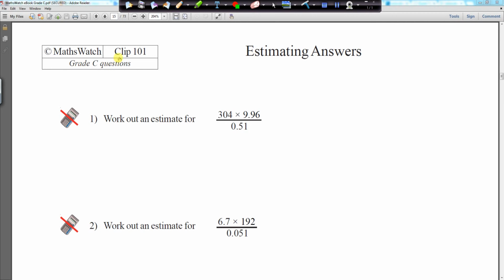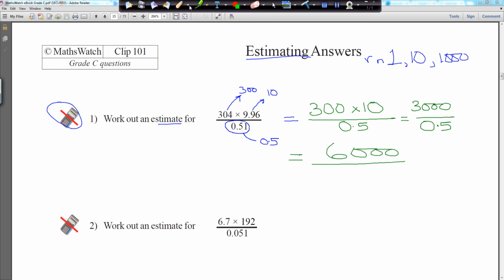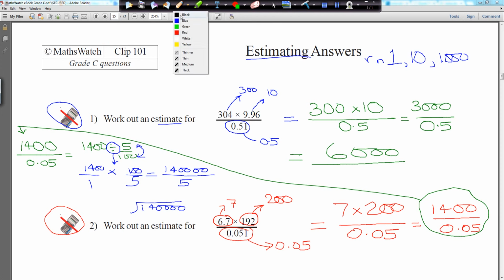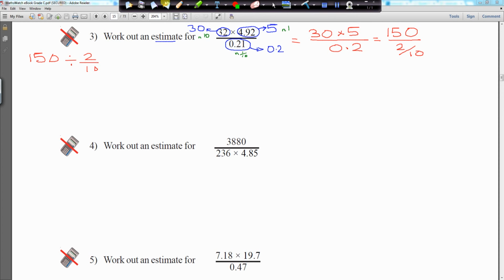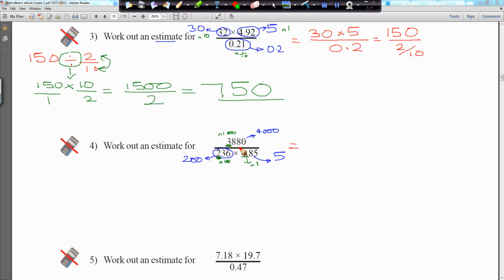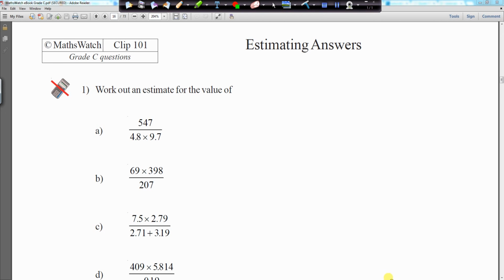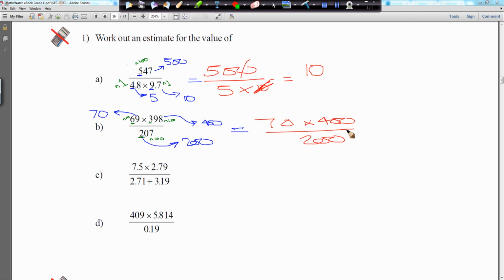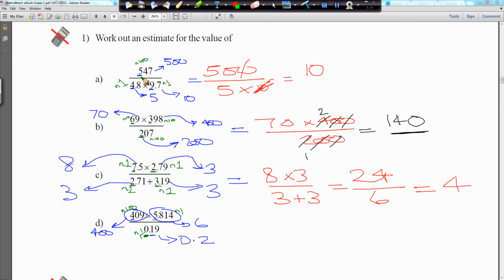clip101 Grade C GCSE MATHSWATCH CD Estimating Answers ALL